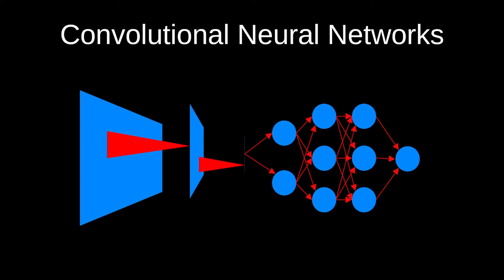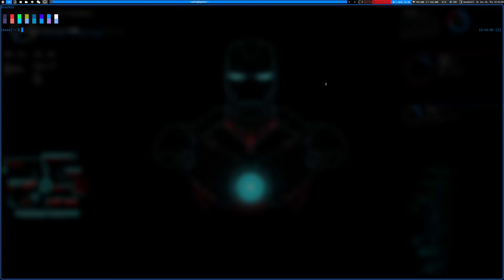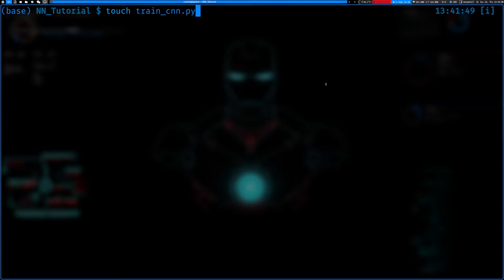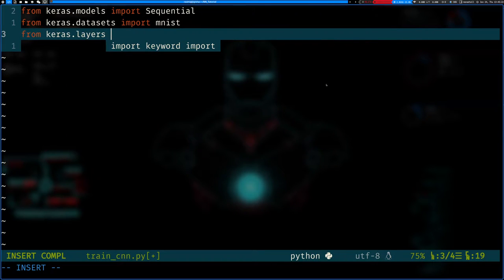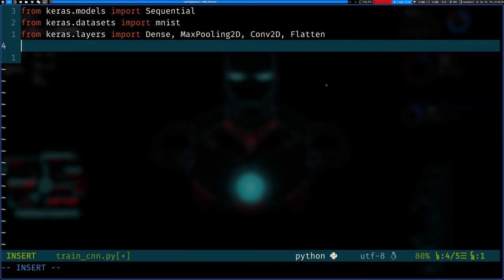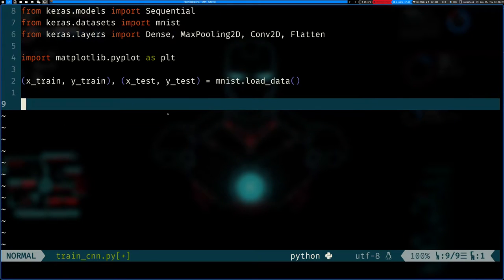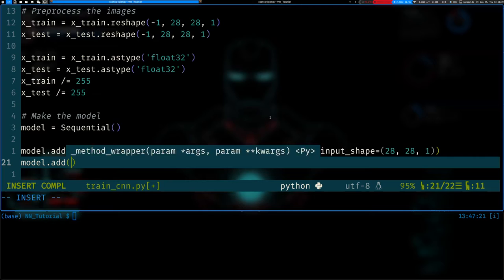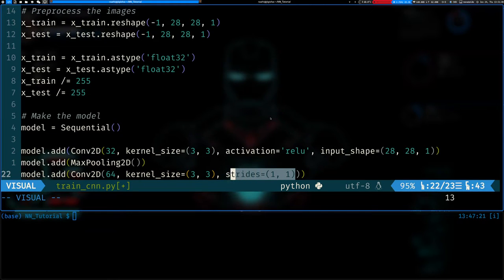Convolutional Neural Networks (Meeting 20)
This was our twentieth meeting. This week, we learned about convolutional neural networks and how to transfer train from the VGG16 model.